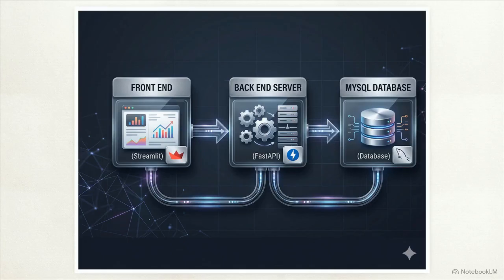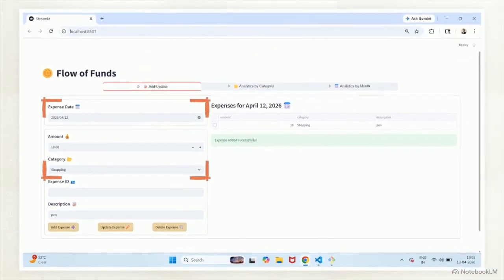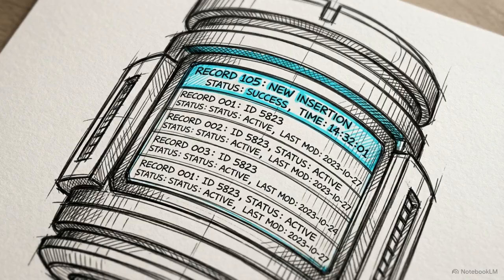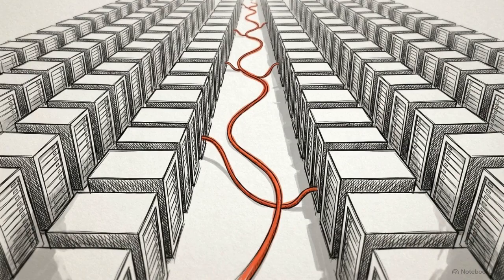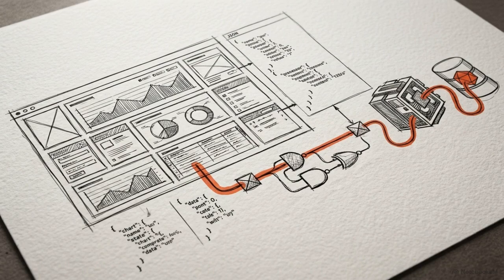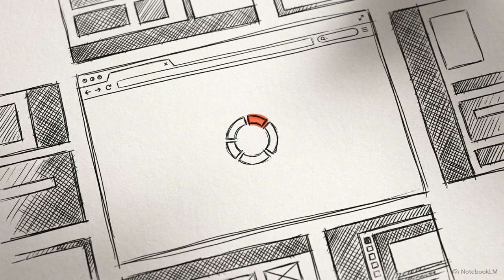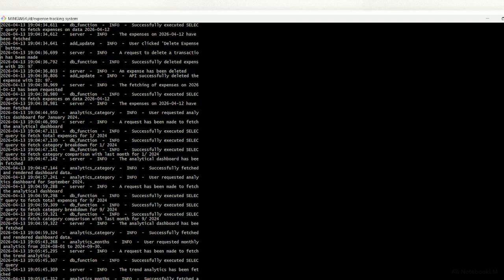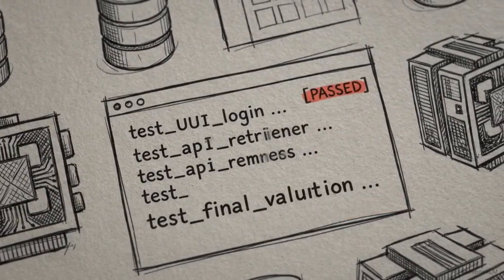Full-Stack Data Flow Explained! (Streamlit + FastAPI + MySQL)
Ever wondered exactly what happens under the hood when you click 'Submit' on a web app? 🤔 In this video, I break down the anatomy of a full-stack transaction, tracing the data flow from a Streamlit frontend, through a FastAPI backend, and straight into a MySQL database!

I built this expense tracking system as part of my DS & GenAI bootcamp, and I’m super excited to share the architecture with you all as part of my LearningInPublic journey. Let's level up together! 📈✨

👇 Want to dive into the code yourself? Head over to my channel profile—you'll find the complete GitHub link waiting for you right there!